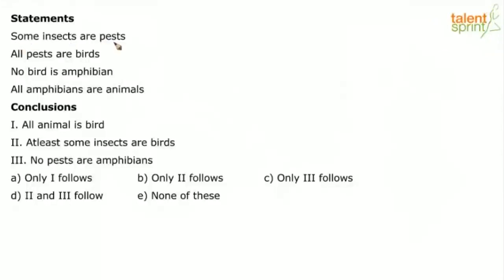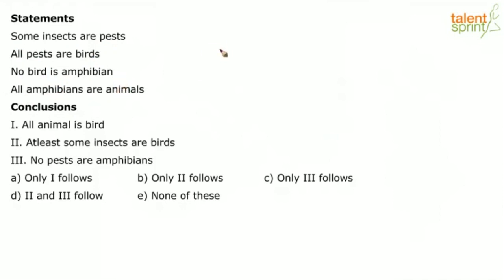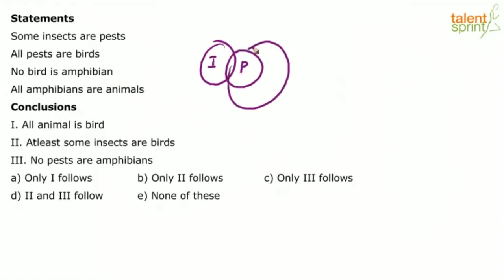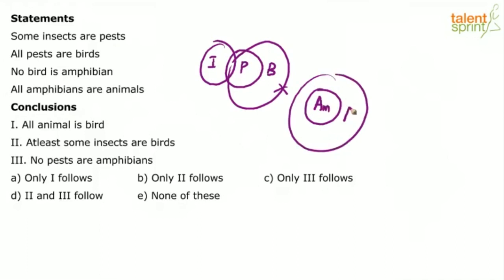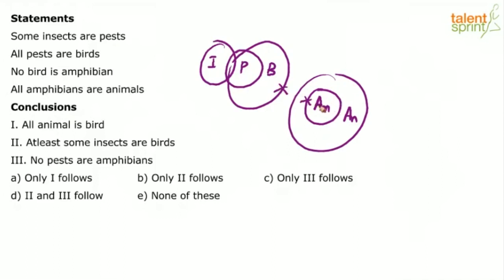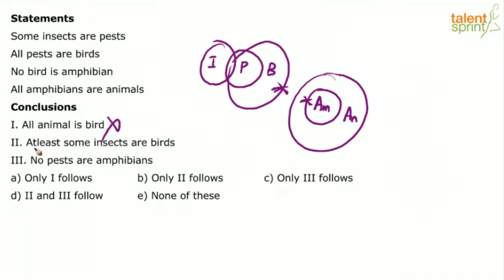Syllogism | Additional Example - 3 | Reasoning Ability | TalentSprint